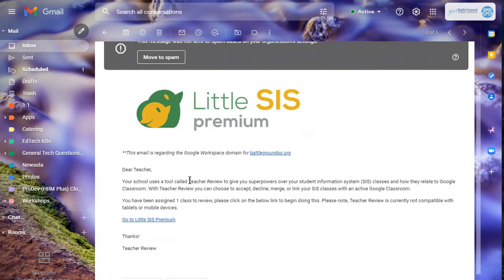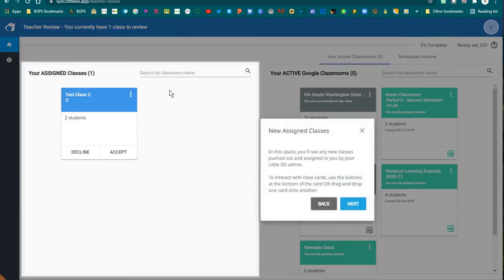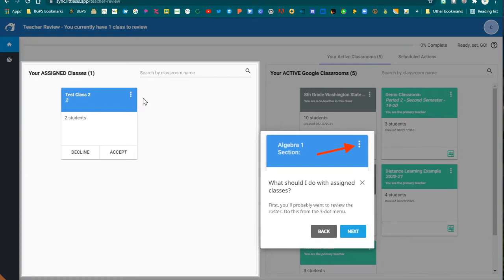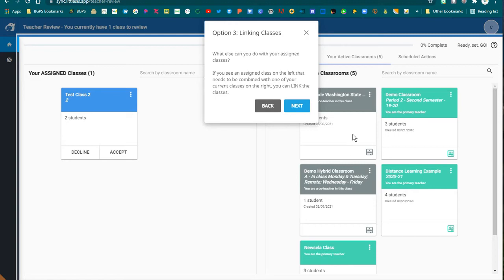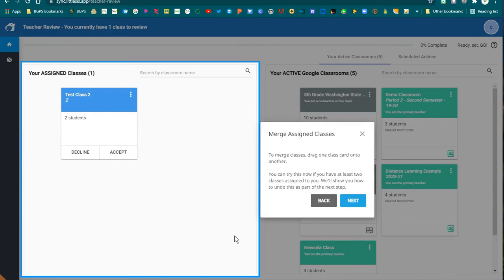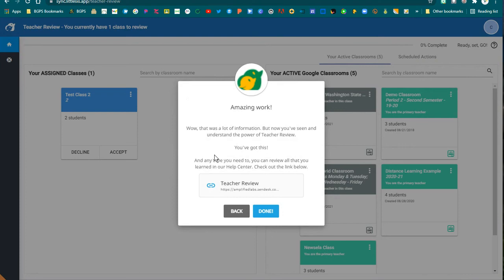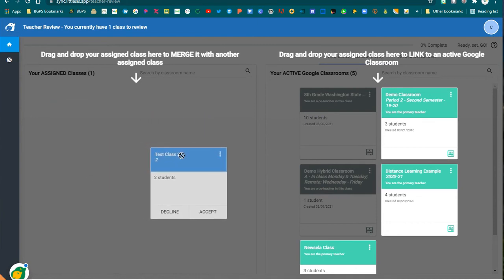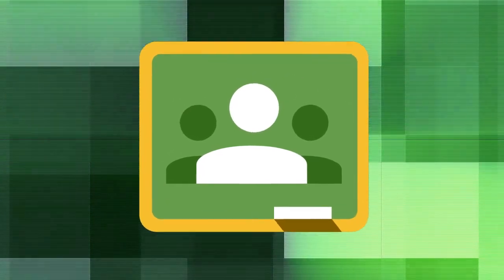How to Accept Classes for Google Classroom Using Teacher Review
In this video we walk through how to accept your classes for Google Classroom using Teacher Review through Little SIS.  In Teacher Review you also have the ability to link or merge your classes as well.  This is a new platform we are using in our district to connect our class rosters with Google Classroom.